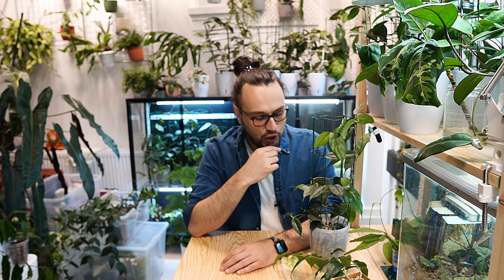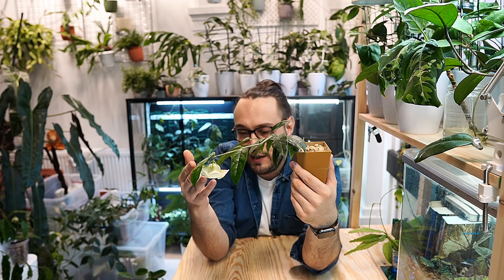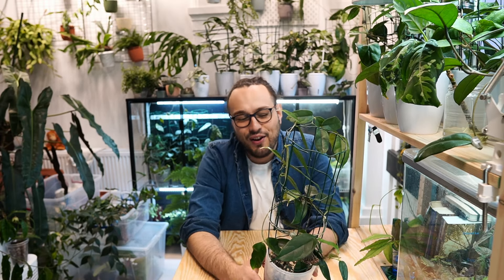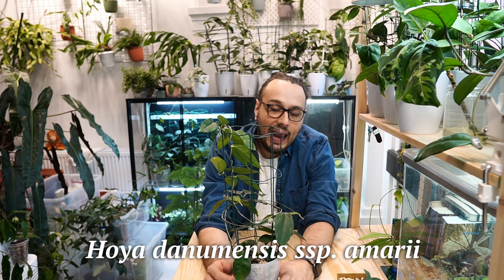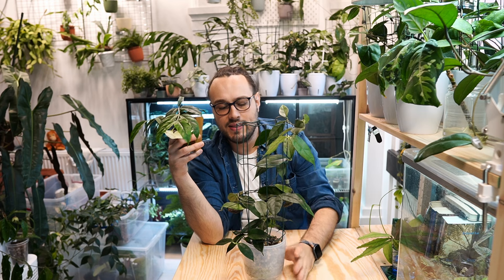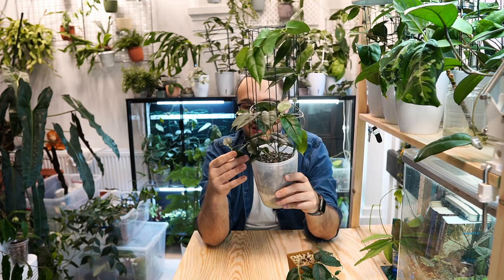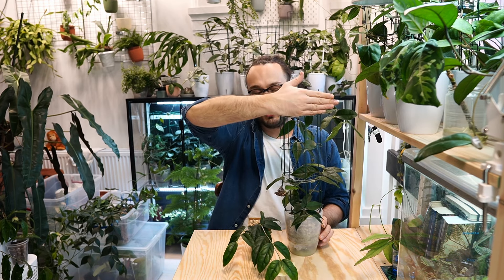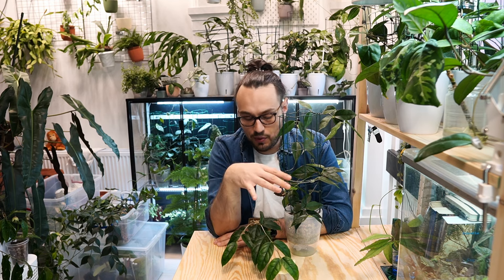Hoya danumensis will make you fall in love with thin leaved hoyas | Hoya of the Week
I wanted Hoya danumensis for a long time, and I am so happy that I have finally bloomed it! The road has not been easy as it had terrible time in shipping both times I got it, but I truly think if you don't love thin leaved hoyas already, Hoya danumensis will make you fall in love with them.